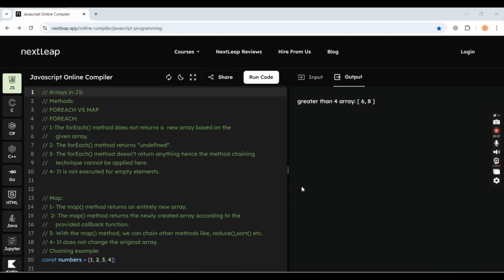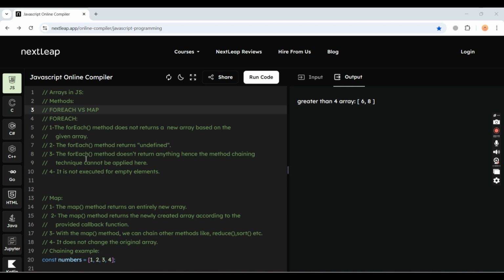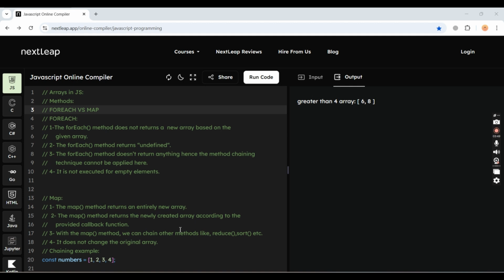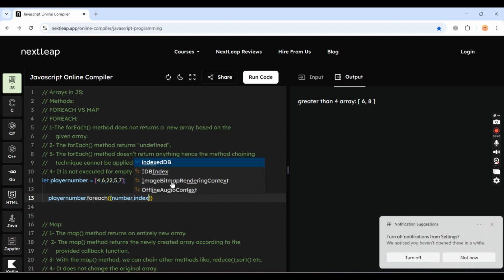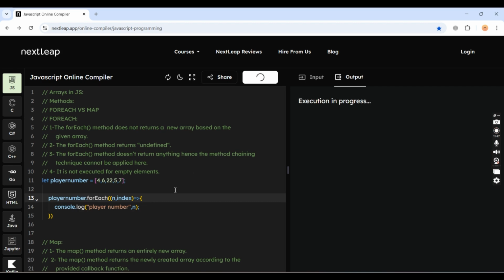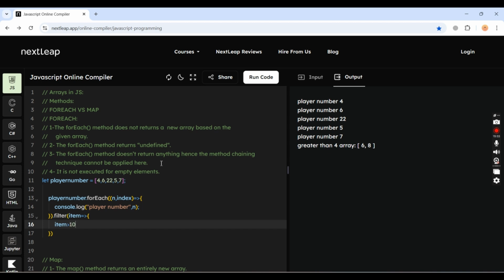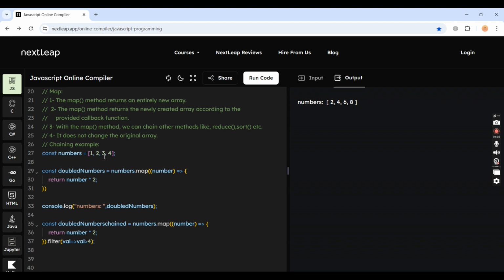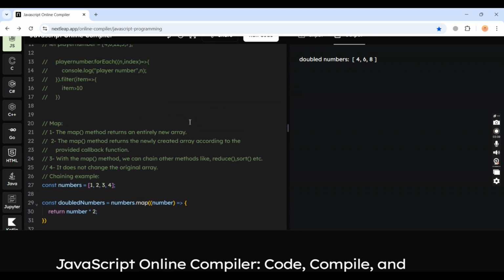Map vs ForEach in JS: What's the Difference? | Javascript | Beginners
Map vs ForEach in JavaScript: What's the Difference? 🤔 | A Complete Guide for Beginners 🚀

In this video, we dive deep into the key differences between map() and forEach() in JavaScript. Whether you're just starting your JavaScript journey or looking to solidify your understanding of these essential array methods, this video is perfect for you! 💡

👉 What You’ll Learn:

What is map() and when to use it? 🗺️
What is forEach() and how it works? 🔄
The key differences between map() and forEach() 🚧
Real-life examples and use cases 🛠️
Performance and return value comparison ⚡
By the end of this video, you'll know exactly which method to choose for your JavaScript projects and how they fit into your coding toolkit.